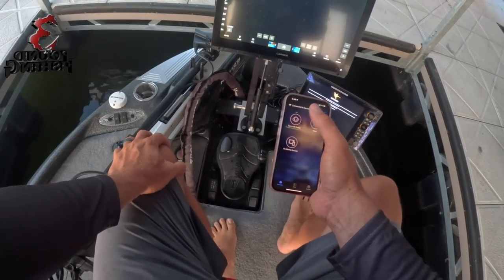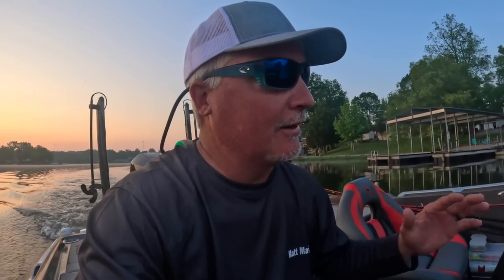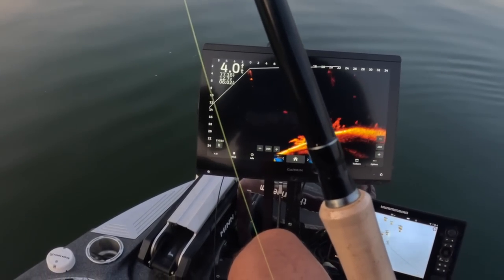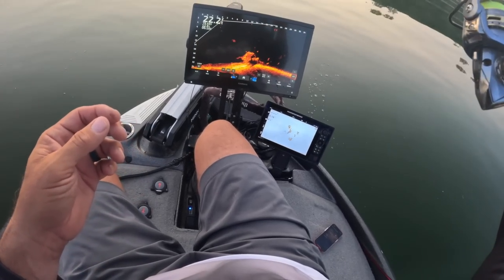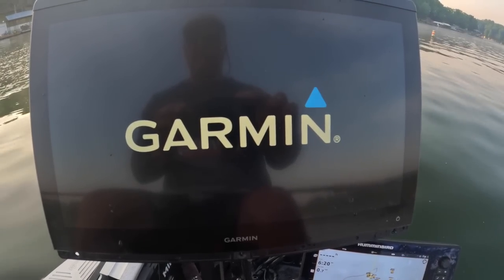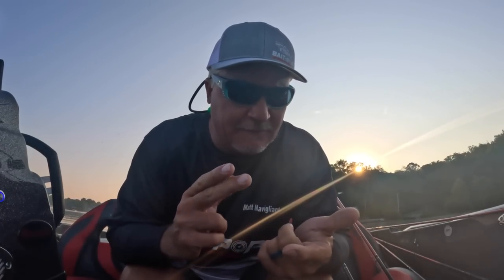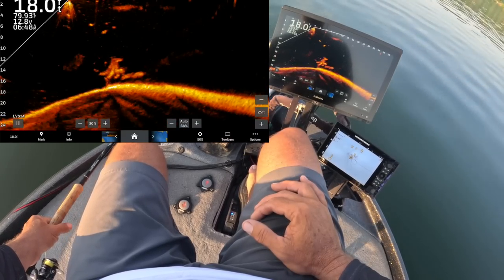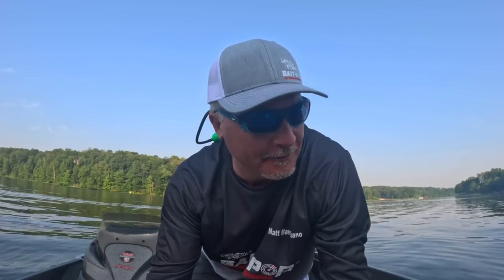Summer Crappie Fishing (On Brush Piles)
Summer Crappie Fishing.  Secrets that get it done in the summer time.